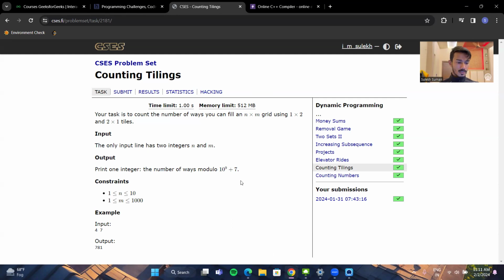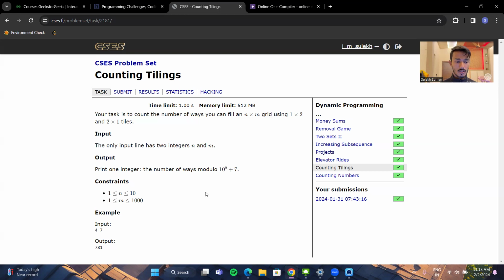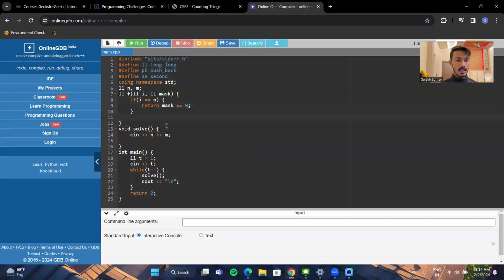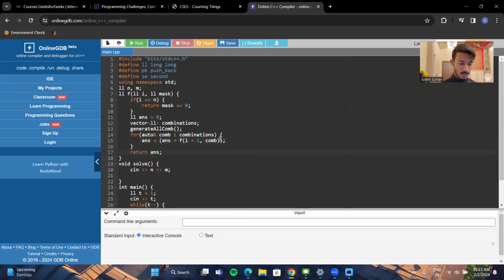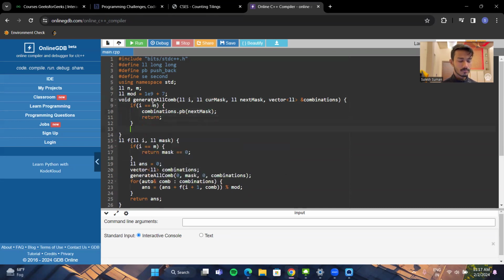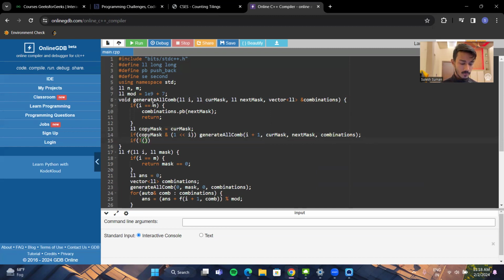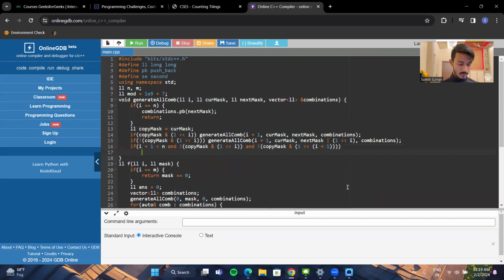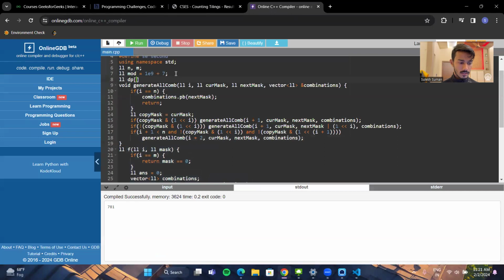Counting Tilings CSES